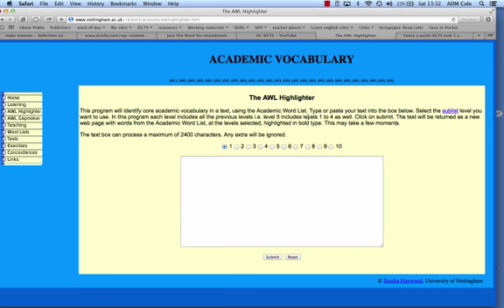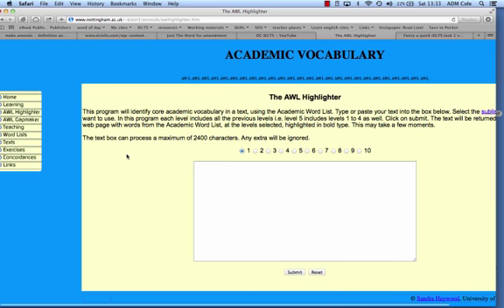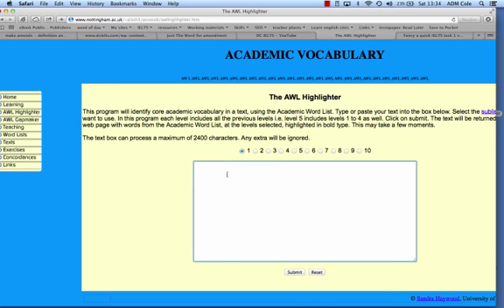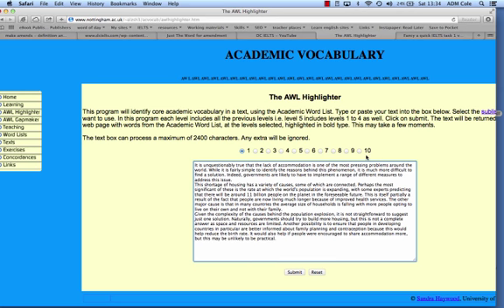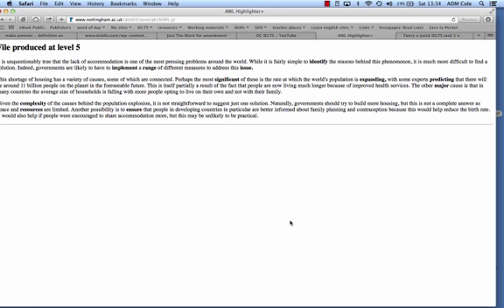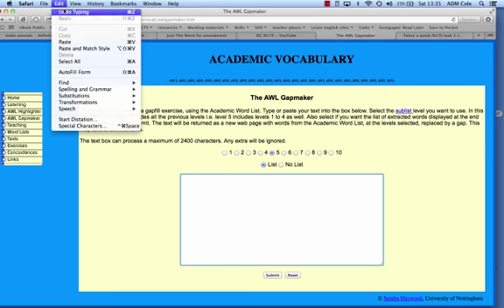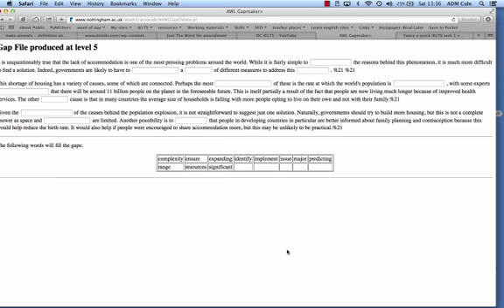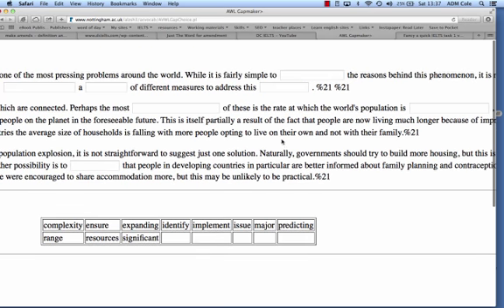AWL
How to use the AWL highlighter form the University of Nottingham to improve your writing